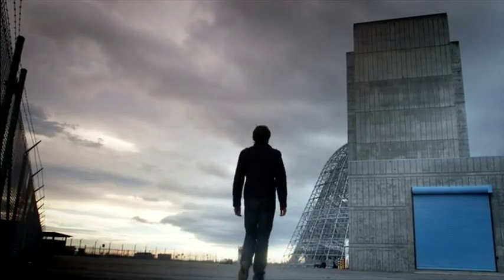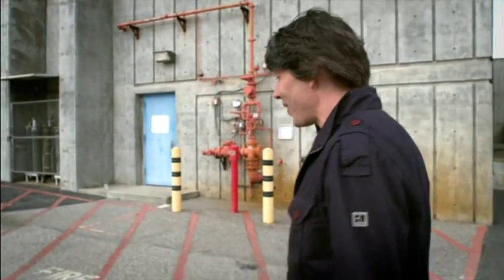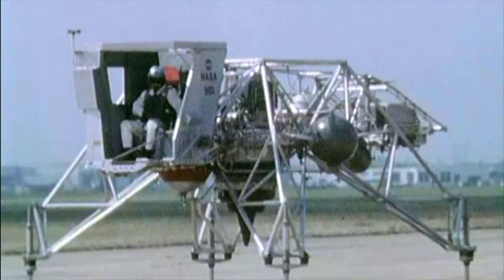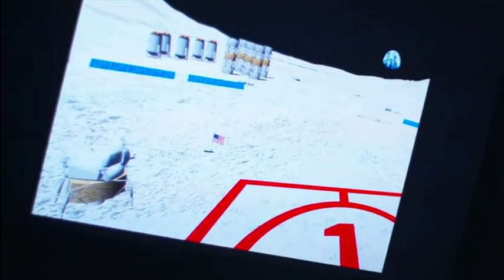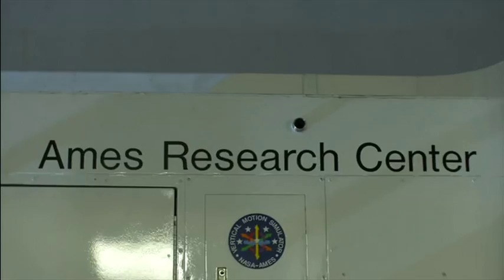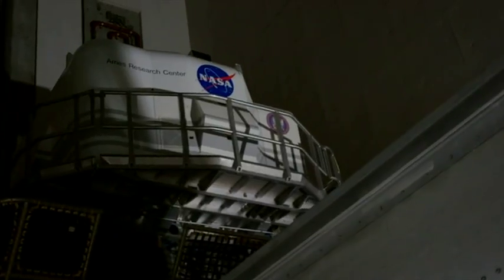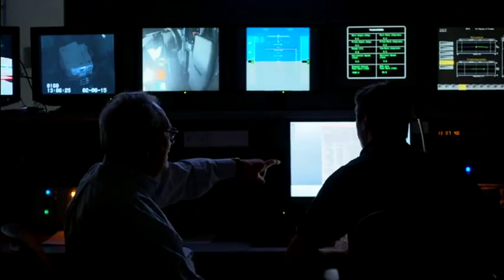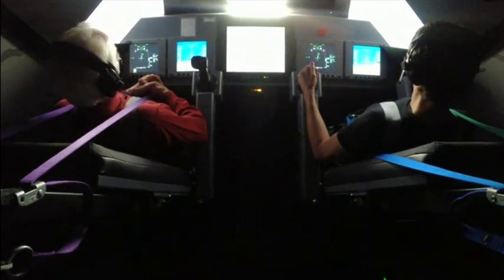Stargazing Live 2015 Nasa Lunar Module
BBC Stargazing Live 2015